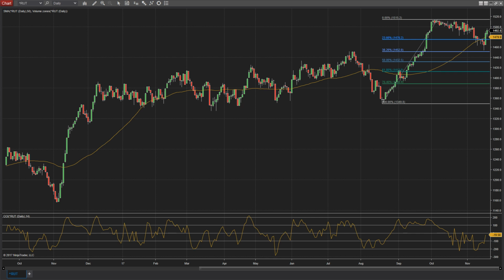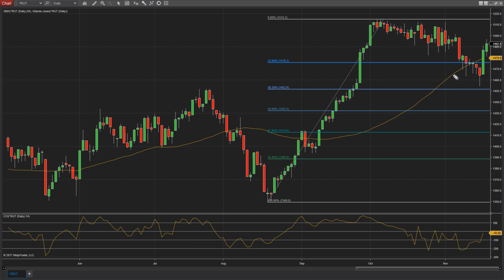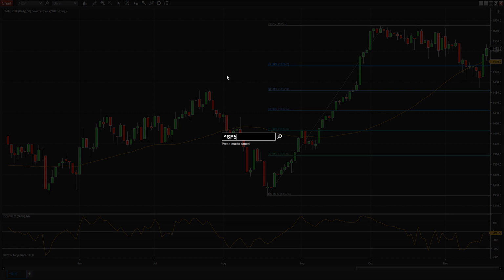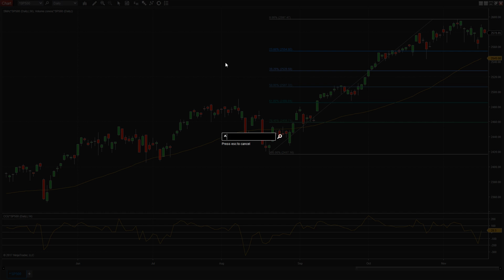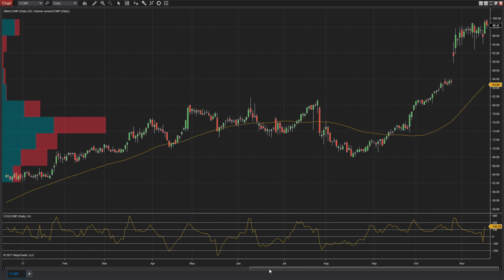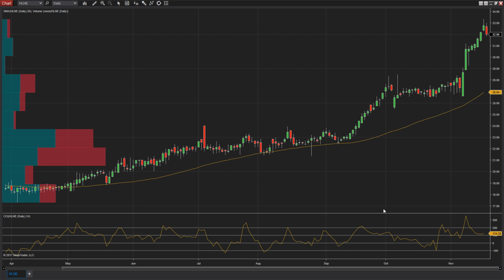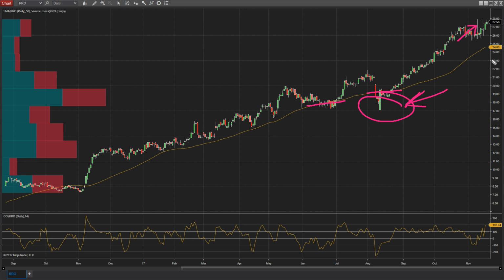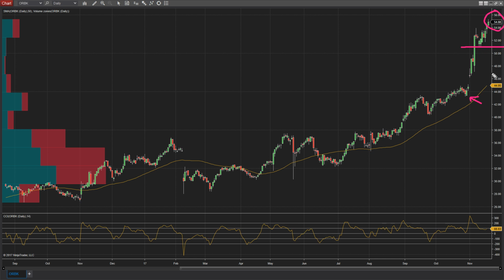Assessing the Market November 17th